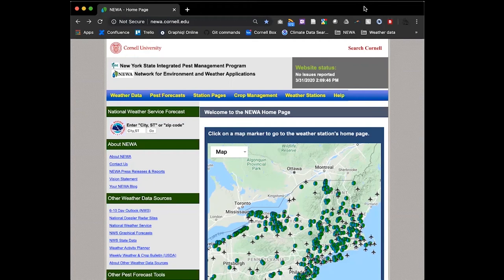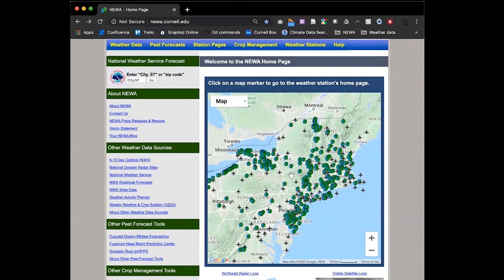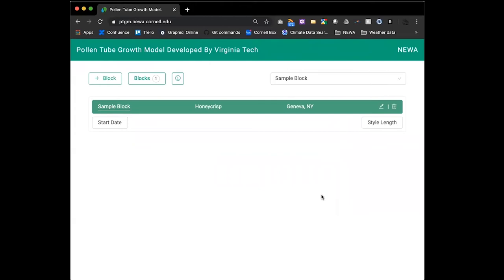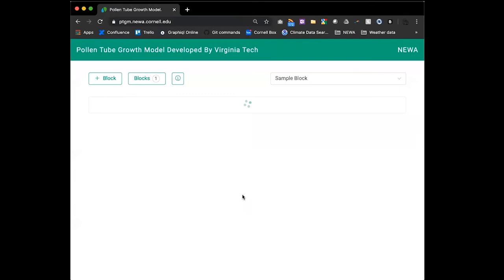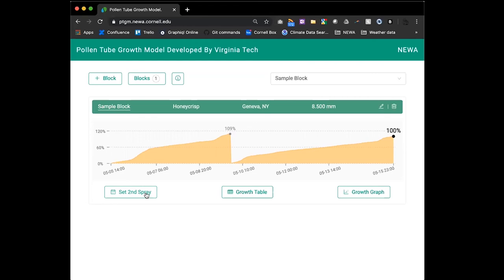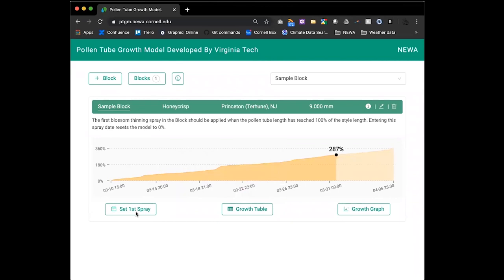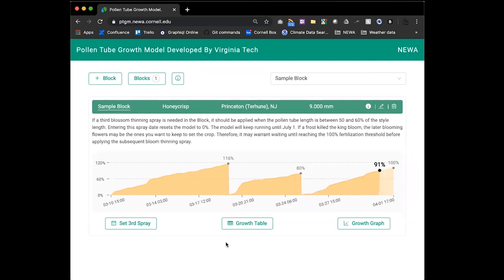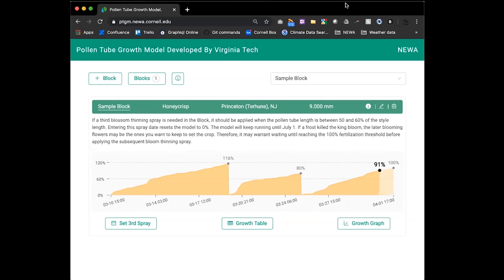Bloom Thinning Webinar Part 2: The Pollen Tube Growth Model in NEWA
Excerpt from the "Bloom Thinning with the Pollen Tube Growth Model" webinar from March 31, 2020. In this section, Dan Olmstead demonstrates how to use the pollen tube growth model in NEWA.